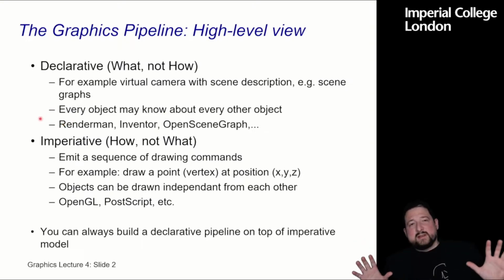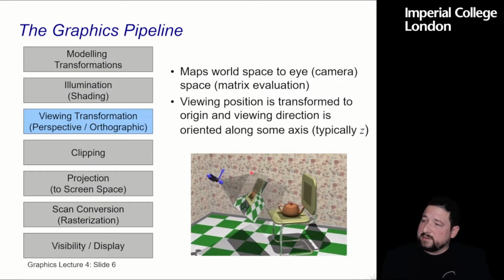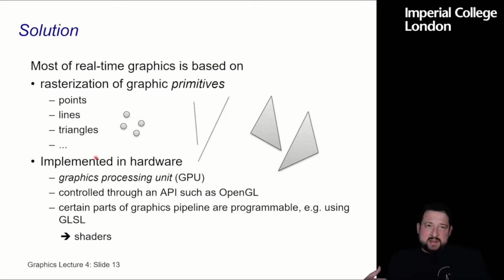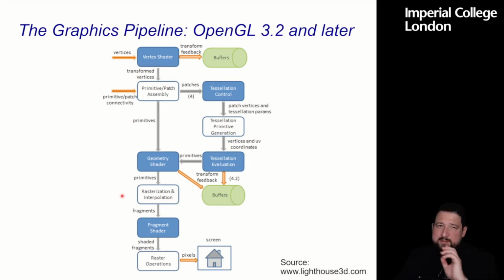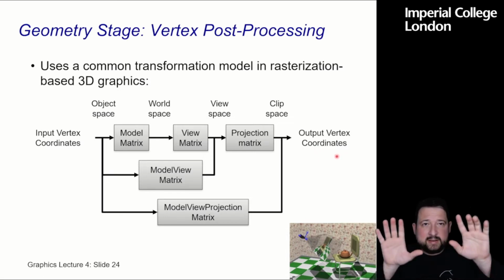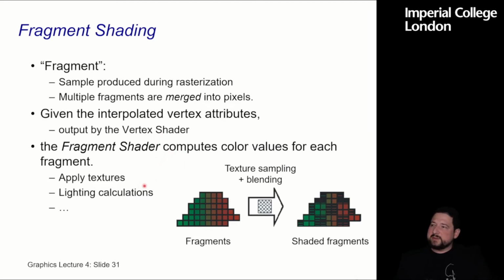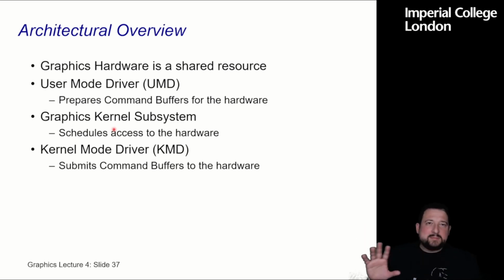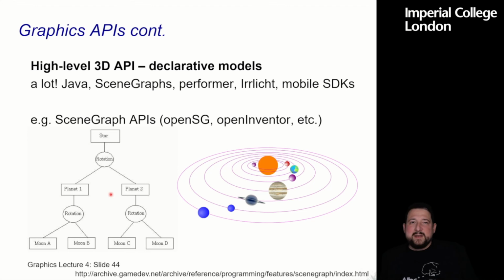04 Graphics Pipeline and APIs